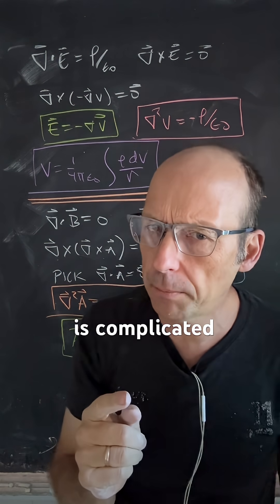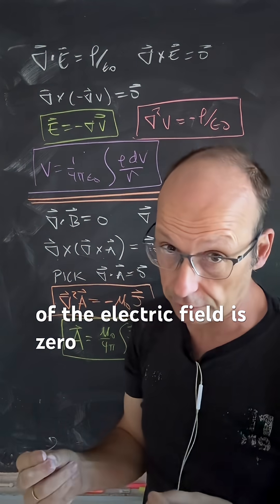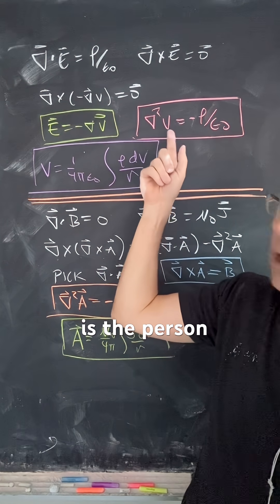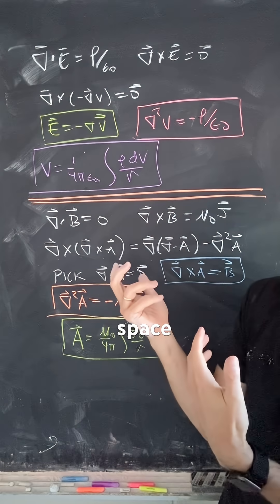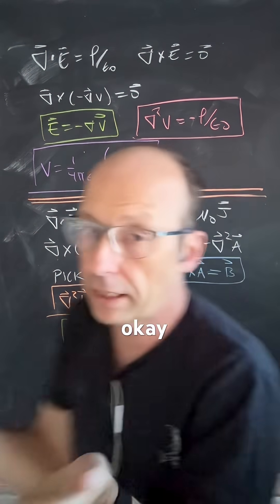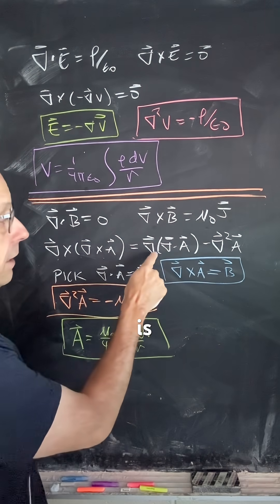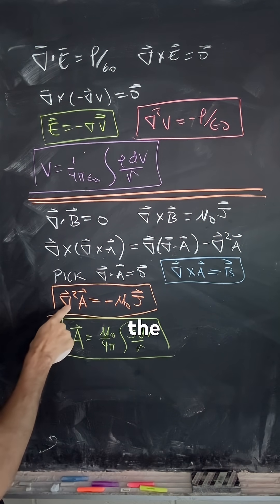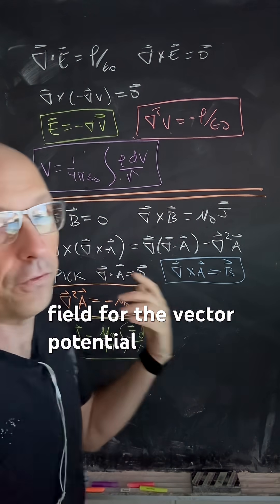What is the magnetic vectorpotential? Here is my electrodynamics physics explanation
Vector potential